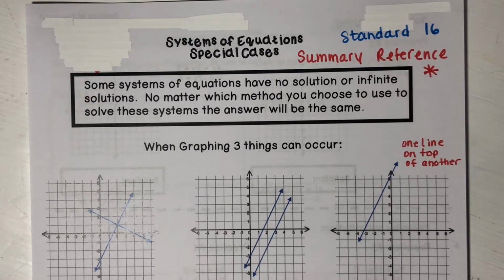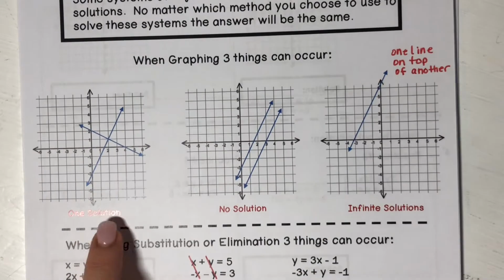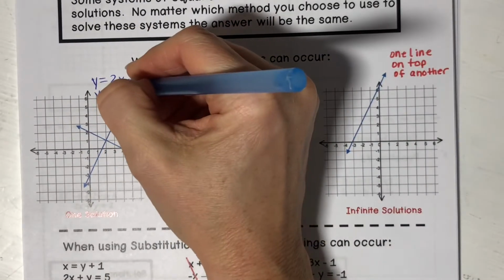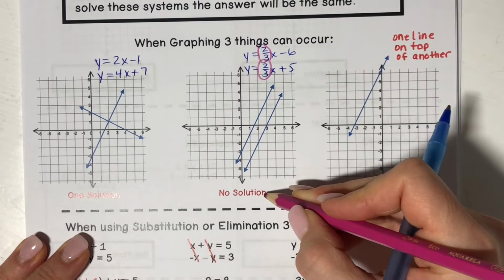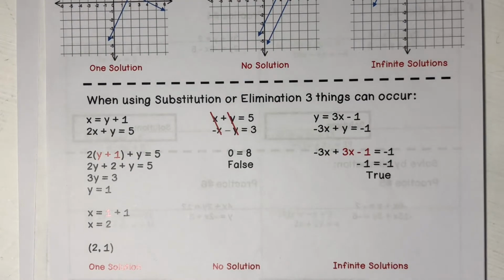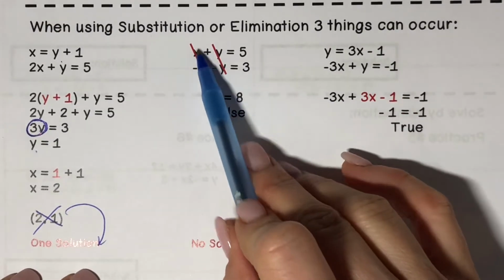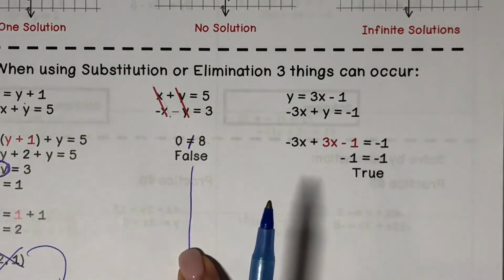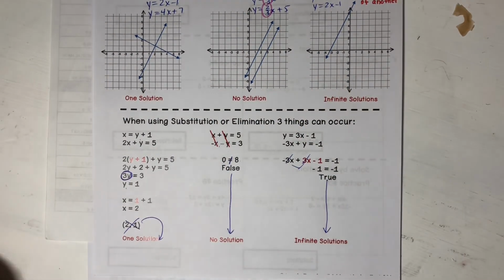Systems Special Cases (Summary)